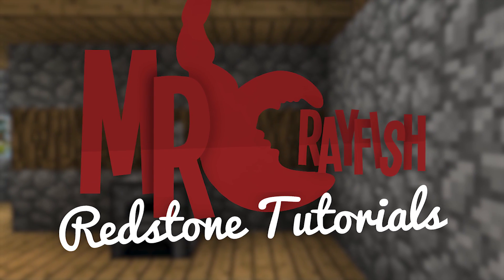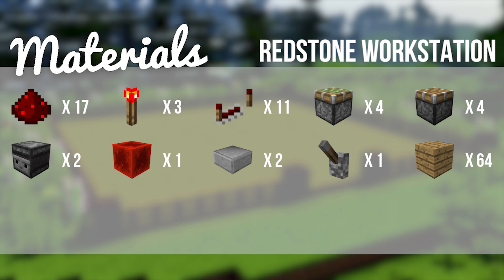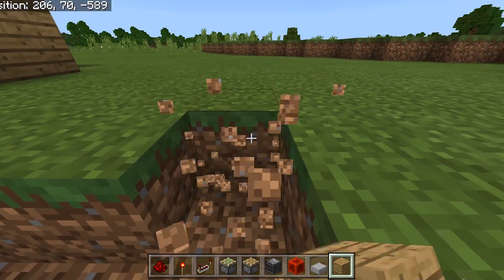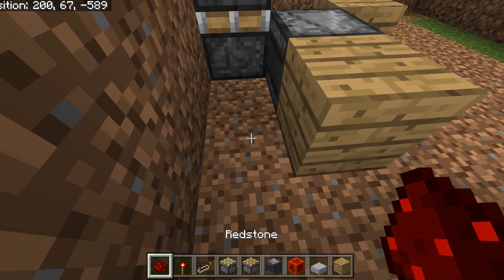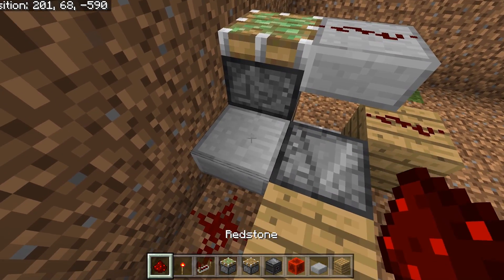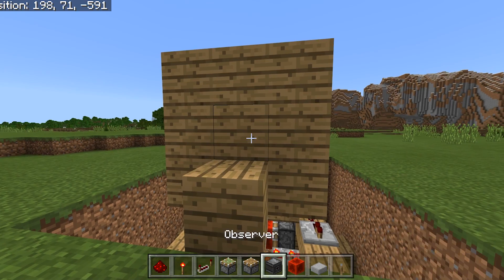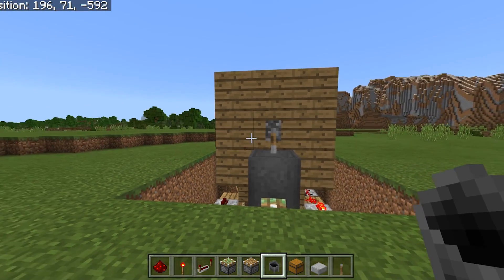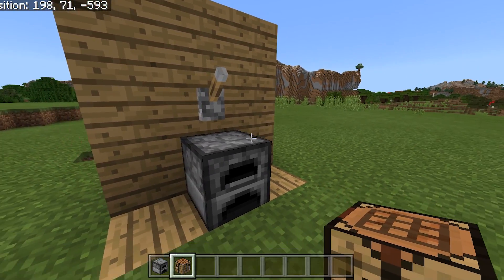✔️ MCPE: Redstone Workstation Tutorial (Easy to follow)